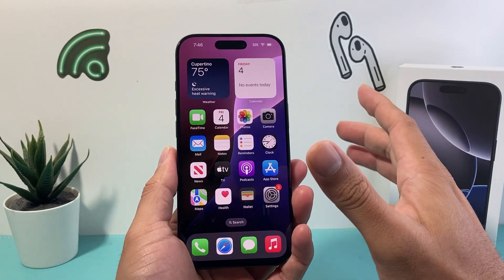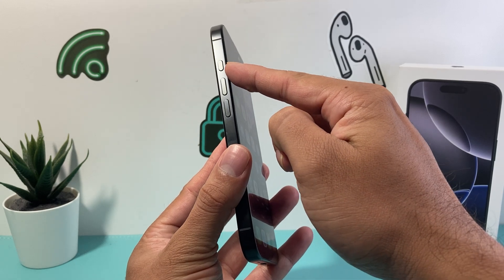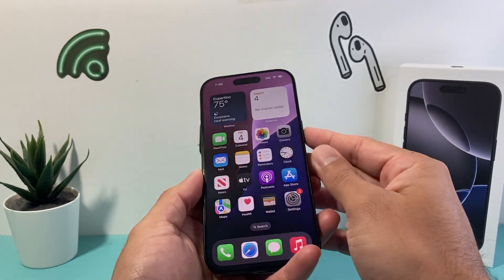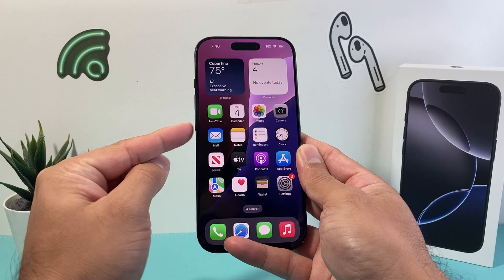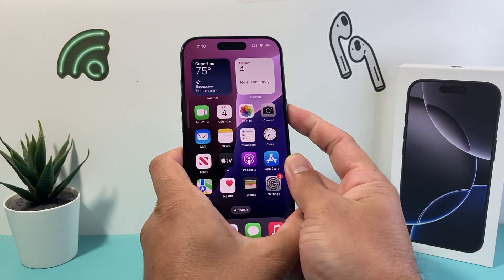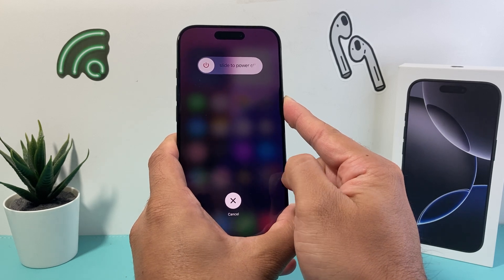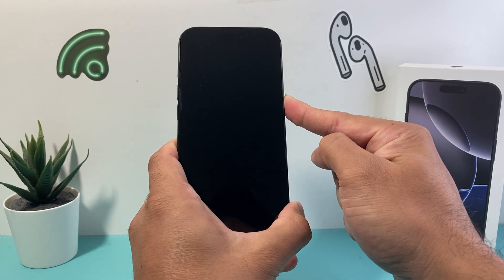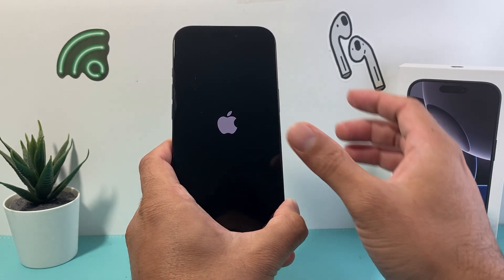iPhone 16 Pro: How to Force Restart / Reset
In this video tutorial we show you how to properly force restart or reset your Apple iPhone 16 Pro / iPhone 16 Pro Max / iPhone 16 / iPhone 16 Plus with these simple methods. Force restart and soft reset demonstrated in this video will help fix any minor software bug, app crash, and general issues. Over time and after software upgrade, it may help troubleshoot and fix minor software issues as well. Additionally, force soft resetting iPhone 16 Pro will clear cache memory to improve and return the iPhone to optimal performance. This will not delete or erase any data or information on your iPhone 16 Pro.